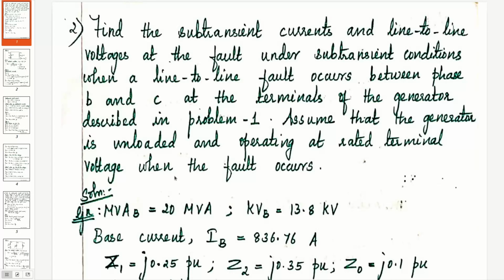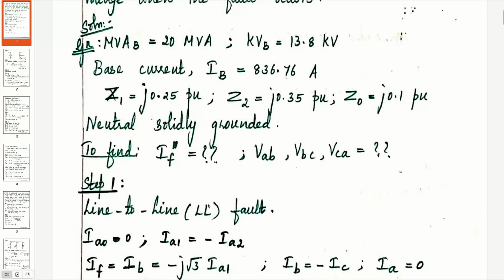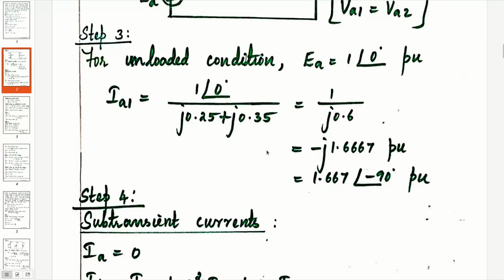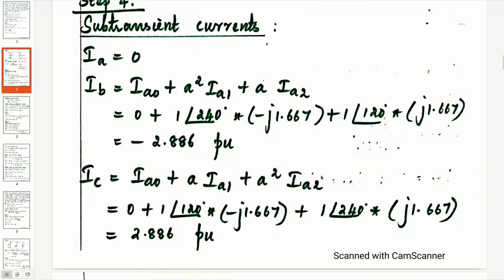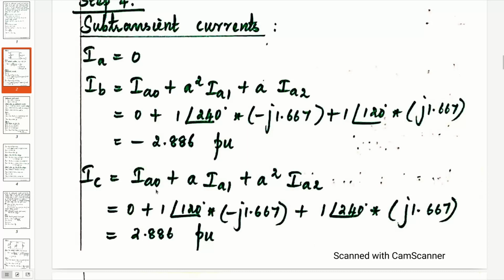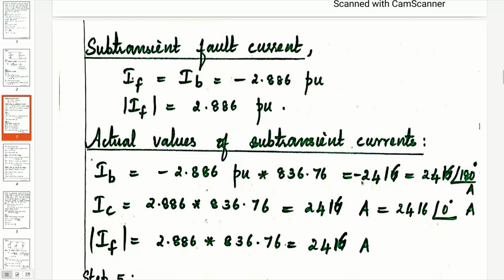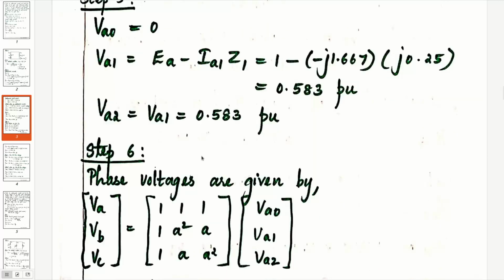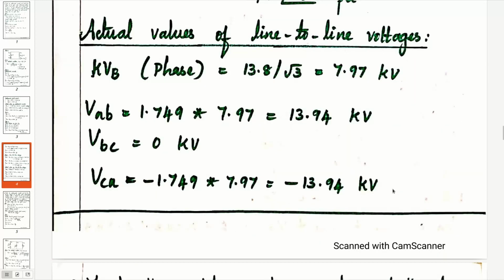Module 4 Lecture 8 - Problem 2 - LL fault without fault impedance